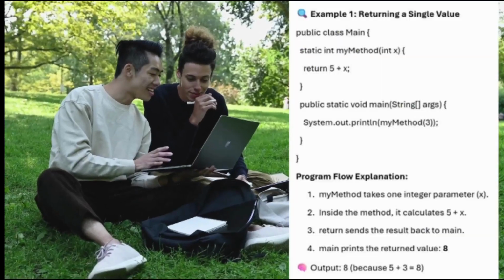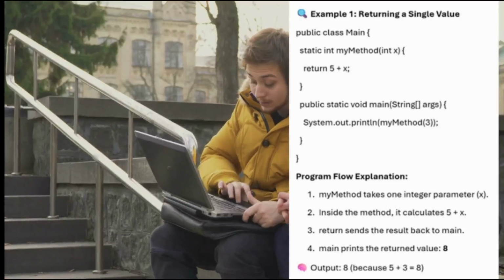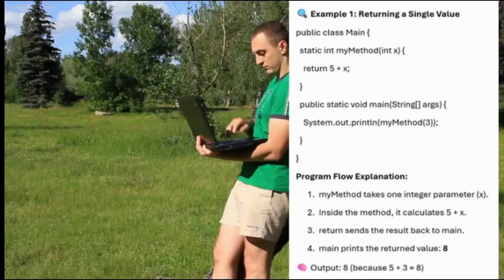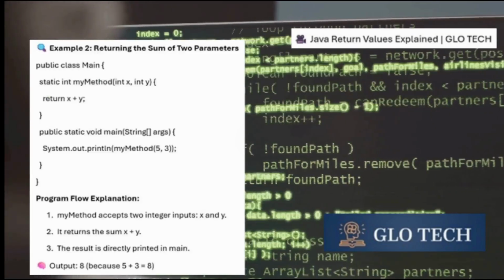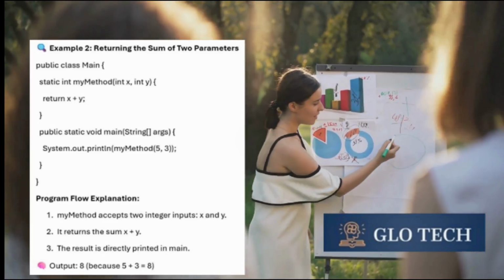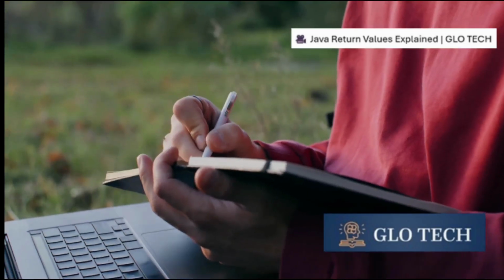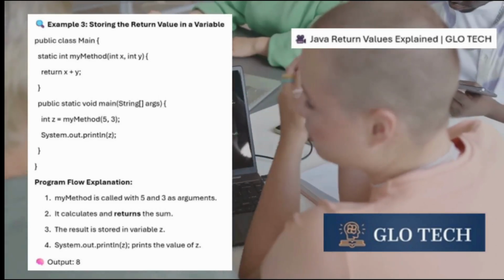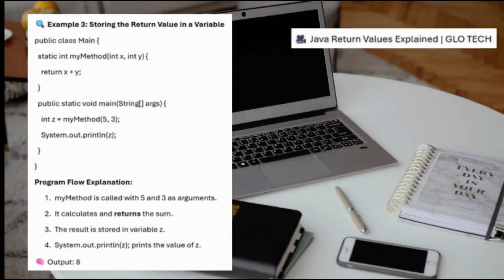Mastering Java Return Values with GLO TECH Tutorial 23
Java Return Values Explained | GLO TECH
👋 Welcome to GLO TECH – your go-to channel for IT tutorials and tech learning!
In this video, we’ll explore how return values work in Java and how methods can send results back to the main program. Let’s dive into it with simple, beginner-friendly examples and walk through each one step by step.
✅ What is the return Keyword in Java?
In previous tutorials, we used the void keyword in our methods, meaning they don’t return any value. But what if we want our method to calculate something and give the result back?
That’s where the return keyword comes in. By changing the return type from void to a data type (like int or char), we can return values from methods!
🔍 Example 1: Returning a Single Value
public class Main {
  static int myMethod(int x) {
    return 5 + x;
  public static void main(String[] args) {
    System.out.println(myMethod(3));
Program Flow Explanation:
1. myMethod takes one integer parameter (x).
2. Inside the method, it calculates 5 + x.
3. return sends the result back to main.
4. main prints the returned value: 8
🧠 Output: 8 (because 5 + 3 = 8)
🔍 Example 2: Returning the Sum of Two Parameters
public class Main {
  static int myMethod(int x, int y) {
    return x + y;
    System.out.println(myMethod(5, 3));
Program Flow Explanation:
1. myMethod accepts two integer inputs: x and y.
2. It returns the sum x + y.
3. The result is directly printed in main.
🔍 Example 3: Storing the Return Value in a Variable
    return x + y;
    int z = myMethod(5, 3);
    System.out.println(z);
Program Flow Explanation:
1. myMethod is called with 5 and 3 as arguments.
2. It calculates and returns the sum.
3. The result is stored in variable z.
4. System.out.println(z); prints the value of z.
🧠 Output: 8
👍 Why store in a variable?
Storing the result in a variable like z improves readability and makes it easier to use the result multiple times later in the code.
💬 Have questions or want to learn other IT topics like Python, Web Development, or Networking?
Drop your suggestions in the comments – I’d love to hear what you want to learn next!